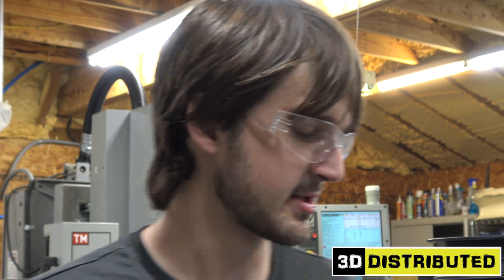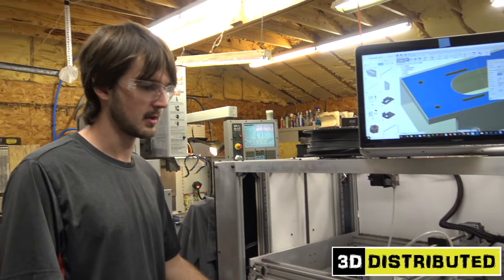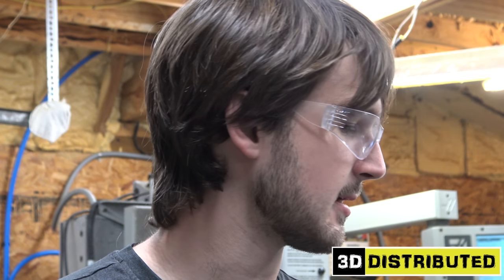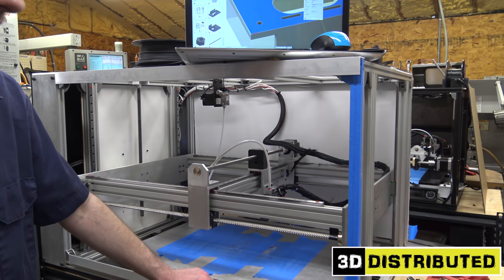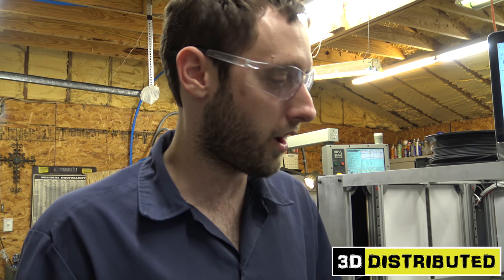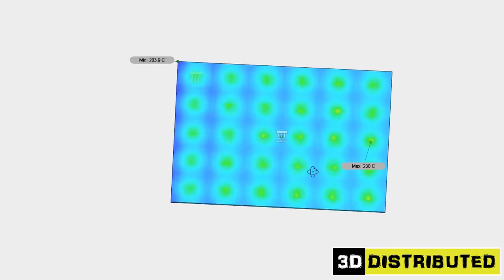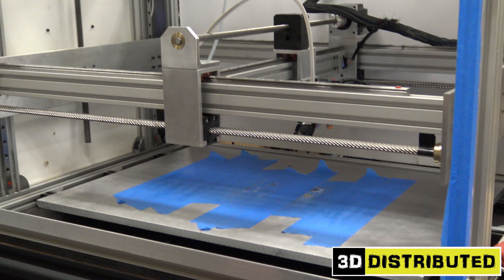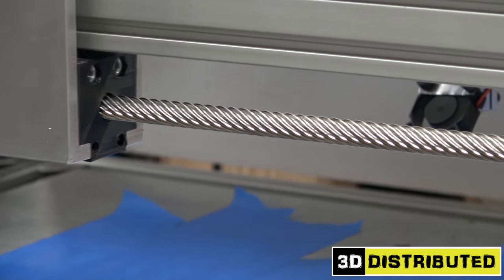Heat Bed For The WorkHorse 3D Printer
Will goes on to explain, the new design for the heat bed for the work-horse 3D Printer.
1:59 show an illustration of the heat given off by the heat bed resistors

HBP Material
See also: Bed material
Glass
A heated bed can be built using a good quality glass (3mm thickness for example). Glass can be found at hardware stores, home improvement stores, and many craft stores that have picture framing services. Many of these stores will cut the glass to size with little or no additional cost. Casainho, for example, purchased a piece of 3mm thickness glass for his Mendel for only 1.5€. While inexpensive and easy to find, remember that glass can be a very unpredictable material and can break when heated.
Advantages of using glass:
It can be purchased in flat sheets.
Thicker sheets of glass do not bend (at least for our tolerances).
It is a commonly found material and can be purchased for little cost (200x225x3mm for 1.5€)!
Low thermal conductivity means that sudden spikes or drops in temperature do not happen, giving a (theoretically) more thermally stable build platform.
Disadvantages:
Standard glass can fracture when not heated evenly.
Low thermal conductivity can lead to hot spots which can cause cracking.
Special tools are required to drill and cut glass.
Glass is a heavy material which can lead to jittering issues on the axis moving the build platform.

Normal glass is ideally used on top of an aluminum or copper plate, so the temperature is evenly spread. According to a glass supplier user keep asked, normal glass should not be used for temperatures over 80-100 Celsius. Single pane safety glass is more expensive, but can safely be used for temperatures of up to 200 Celsius. If higher temperatures are needed there is the option to use borosilicate glass, the same type of glass that is used for oven doors. If you use normal glass to reduce your risk of it cracking: Keep it the same size or smaller than the heated zone (or the difference in expansion between the cold edge and the warm center may cause it to crack), and don't have a fan directed on to it (eg to cool the extrusion) - cool center and warm edge is also likely to crack it.
Due to the low thermal conductivity, the temperature on the top of the plate as opposed to bottom side of the plate (which is being heated) may be different. In most cases, this should only be a couple degrees, but be aware of this effect when choosing bed temperatures if your thermistor is below the glass.
User Casainho recorded a video (on 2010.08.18) that shows the Mendel Heated Bed made using glass and Kapton tape: View the high quality original vorbis video file.
Metal
A flat metal sheet can also be used as a build surface (with or without tape) and as a heat spreading device. Due to most metal's high thermal conductance, a metal sheet will spread heat evenly.

Note that most metals can expand quite a bit when heated, so if the metal sheet is not allowed to expand on the heated bed, it can bow and damage your prints. Bowing can also occur if the edges of the metal sheet cool faster than the center, so sheets larger than the heater are not recommended. The thinner the sheet, the more prevalent the bowing can be.
The specific heat (this can be thought of as how fast a material heats up and cools) can be vary different for different metals. Aluminum, for example, has a low specific heat and will heat and cool very quickly. Steel and copper have a much higher specific heat and take a lot longer to heat up or cool down. There are advantages and disadvantages to high and low specific heats, so experimentation might be necessary for some people. While it doesn't change the specific heat of the material itself, thicker sheets of metal will also hold their heat longer.
One user is experimenting with a quick release bed made of thin steel[4] that is magnetically held flat against a thicker non-magnetic heated bed. (Curie temperature of neodymium magnets is around 300ºC -- low for a magnet, but safely above the 220ºC maximum build plate temperature).
Ceramic combines the flat properties of glass without the shattering problems caused by uneven heating and can be cut and drilled much easier without fracturing. Note that the thermal conductivity of ceramic is far lower than glass, so fast heating may be problematic. See the glass section for more details.
On the  a ceramic wall tile has shown good results.
Ceramic can be used for the bed itself or as insulating standoffs.
Heated Build Chamber (HBC)
Please see Heated Build Chamber page